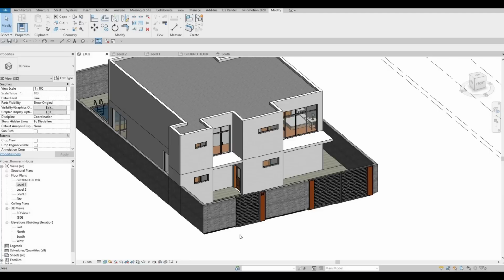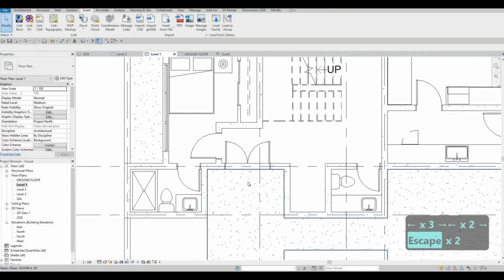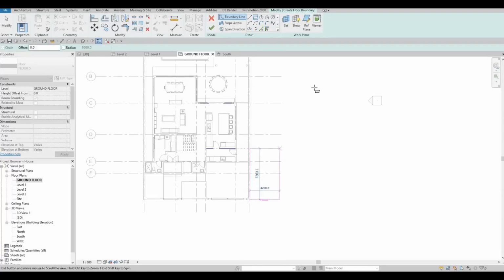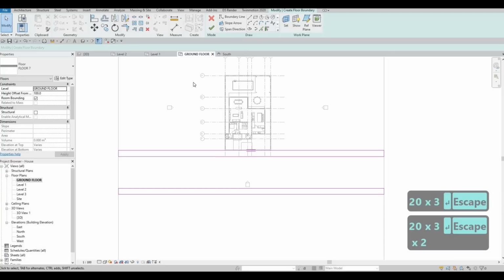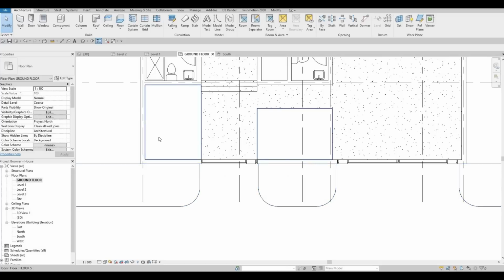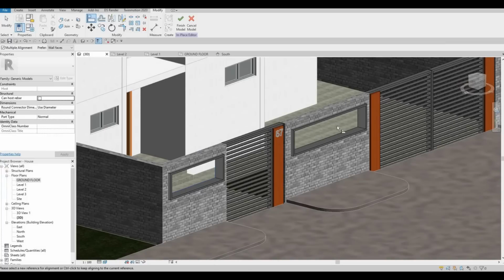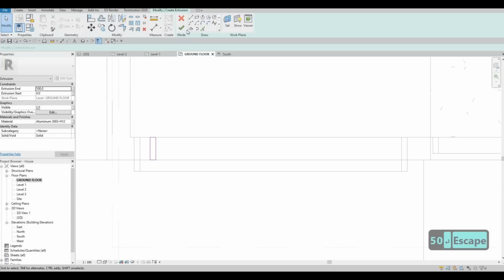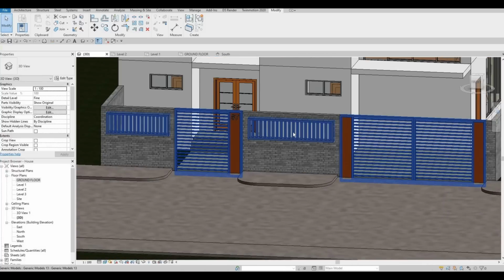PR House | Part 14 | Complete Step By Step Project | Revit and Twinmotion Tutorial